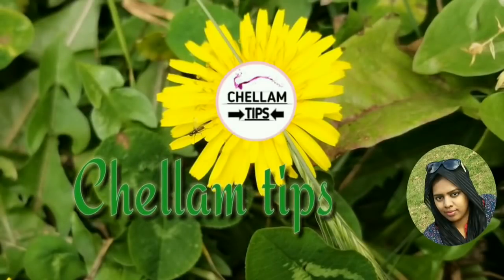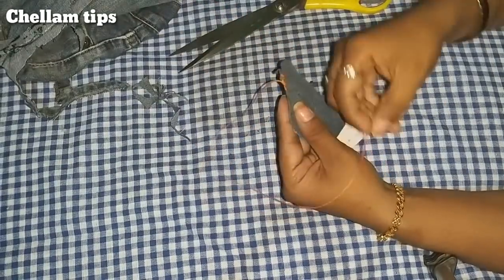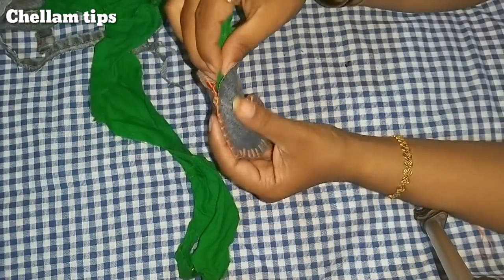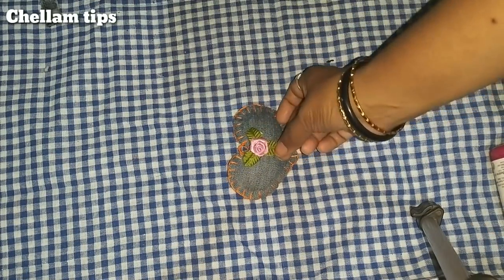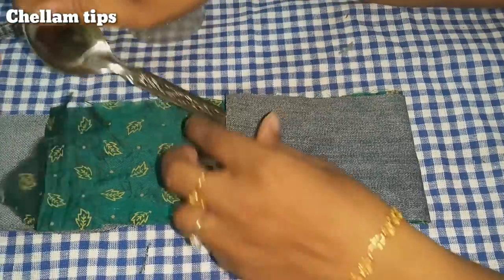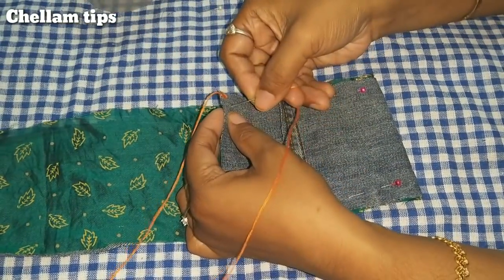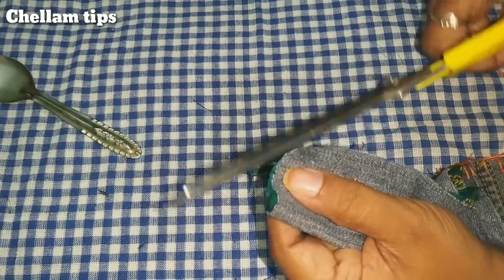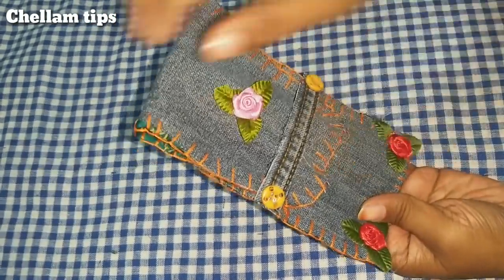OLD-ஜீன்ஸ் பேண்டில் தூக்கிப் போடாதீங|OLD jeans pant reusable ideas/OLD JEAN'S into Useful|REUSE IDEA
Hi friends😊
Old jeans into keychain
Old jeans into spoon folder
Waste jeans reuse ideas
Easy method of using jeans
Old jeans into useful
No sewing machine
I am only using needle and thread
lunch bag spoon folder
Useful DIY
OLD JEANS DIY